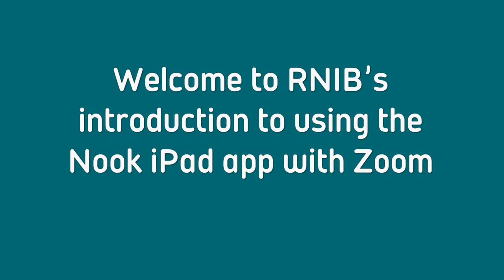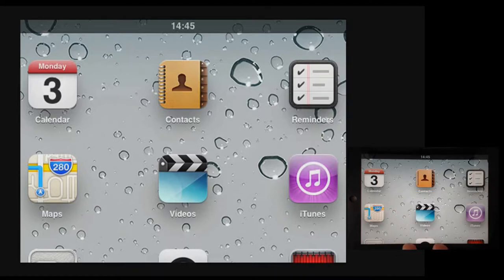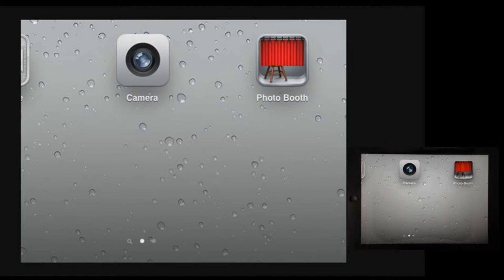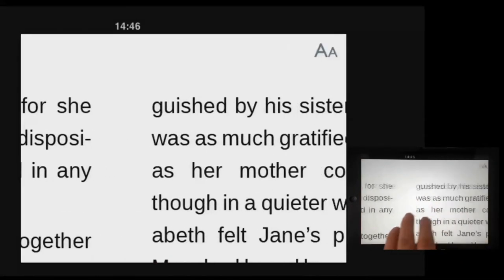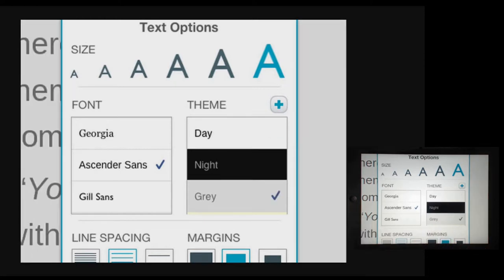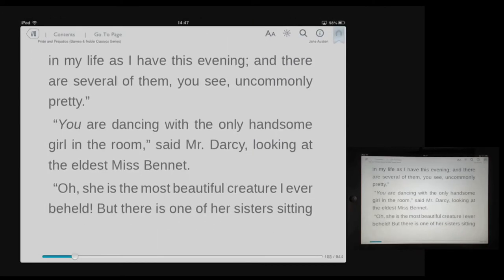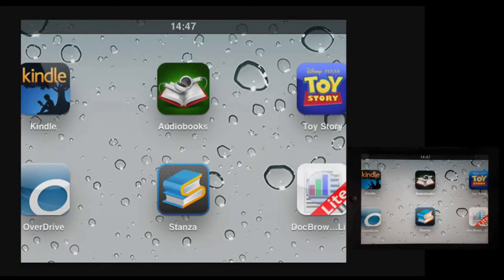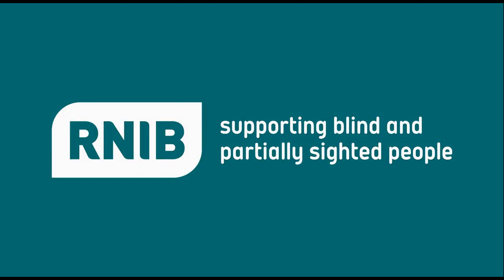Nook iPad app with Zoom for readers with low vision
This short video is an introduction to using the Nook iPad app with Zoom.